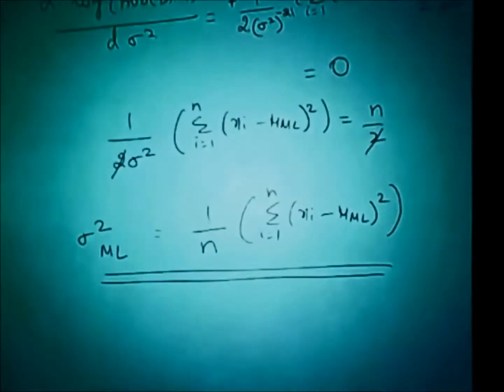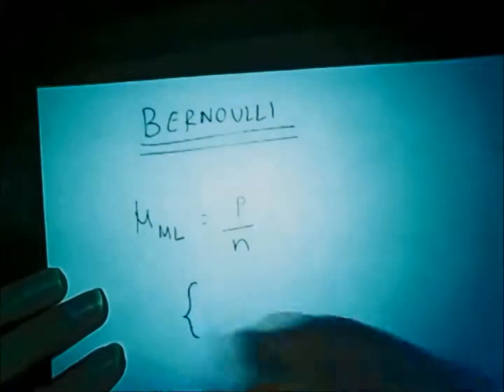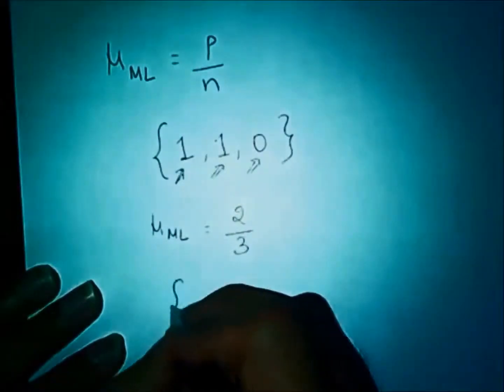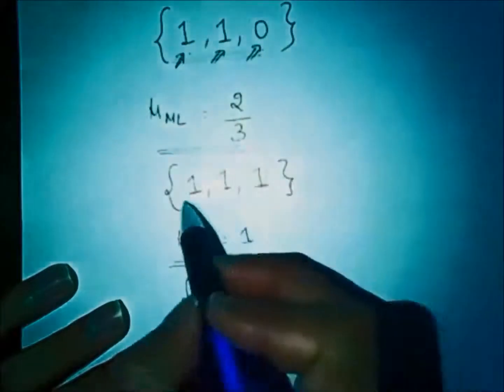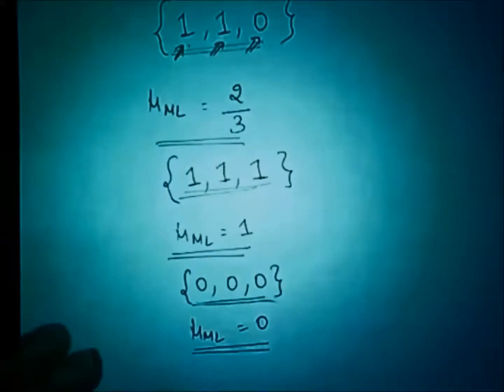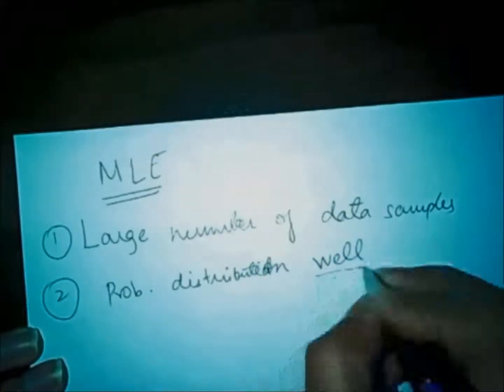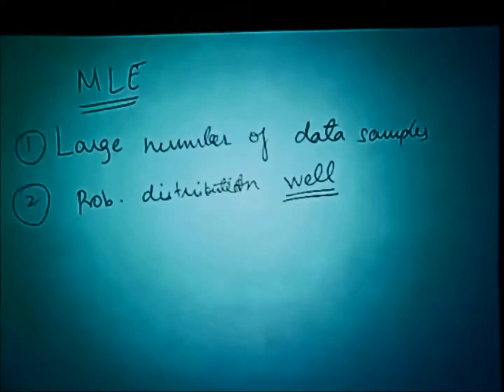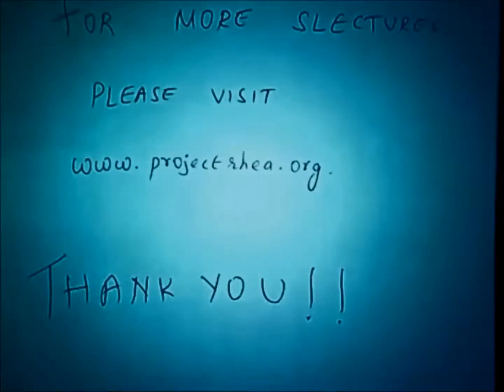Intro to Maximum Likelihood Estimation (4/4), slecture by A. Raghuraman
This is part 4 of a slecture for Prof. Boutin's course on Statistical Pattern Recognition (ECE662) made by Purdue student Anantha Raghuraman.